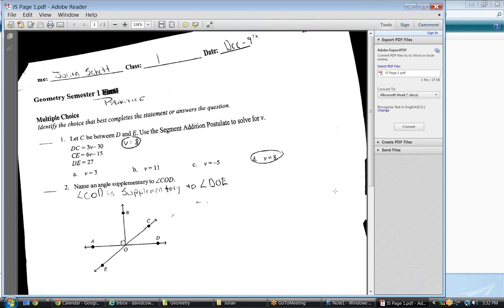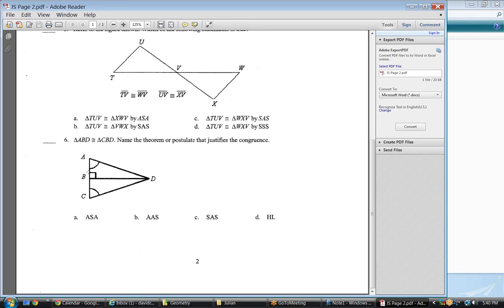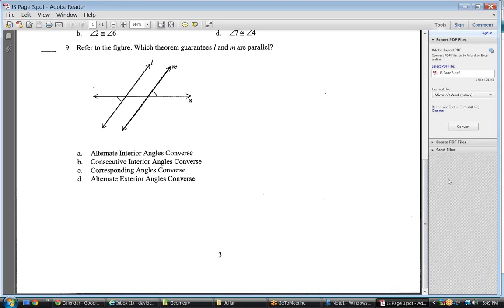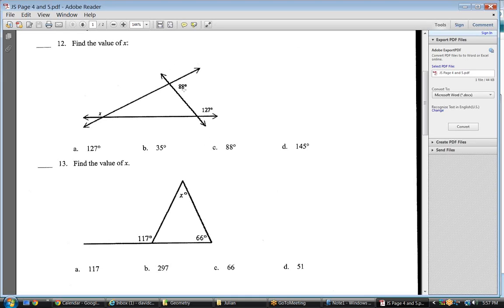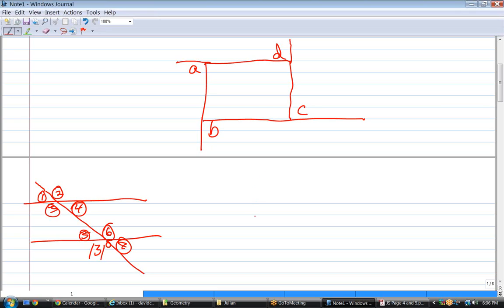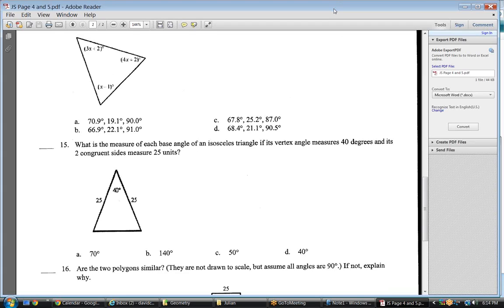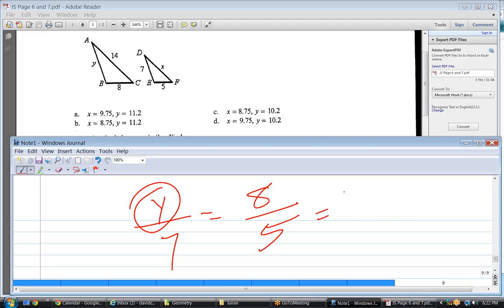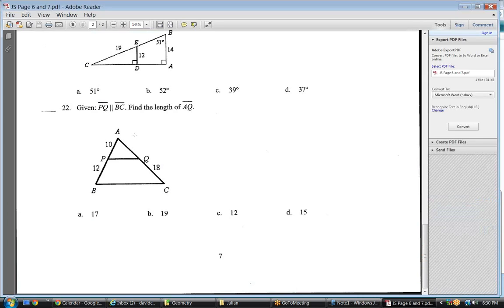Online Geometry tutoring, congruent and similar triangles, JS121714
This video deals with congruent triangles, circle,

complementary angles, ellipse, equilateral triangle,

hypotenuse, Isosceles riangle, obtuse angle, parallel,

parallelogram, pi, Pythagorian Theorem, trapezoid